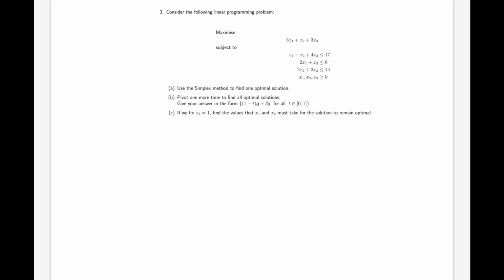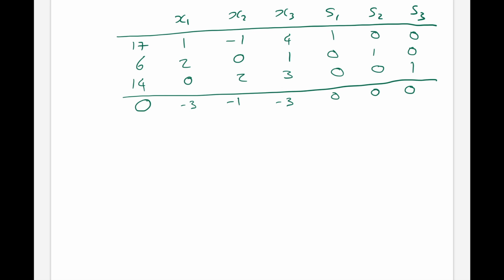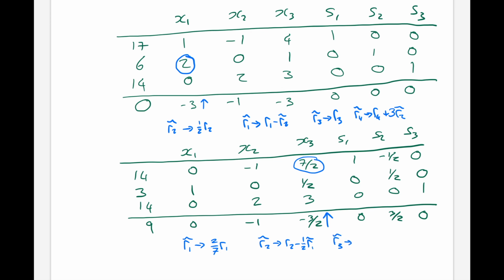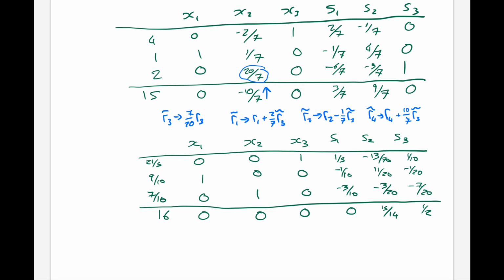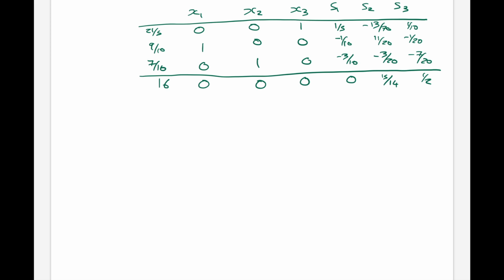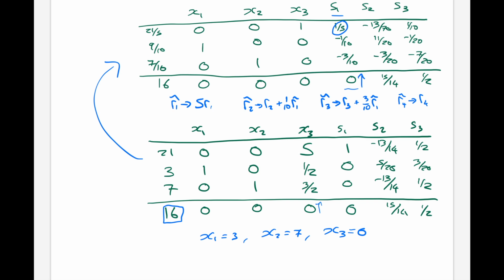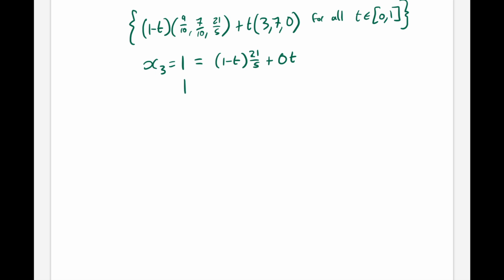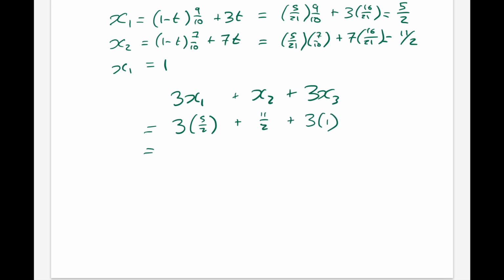MA2601: Problem Sheet 5 - Question 3